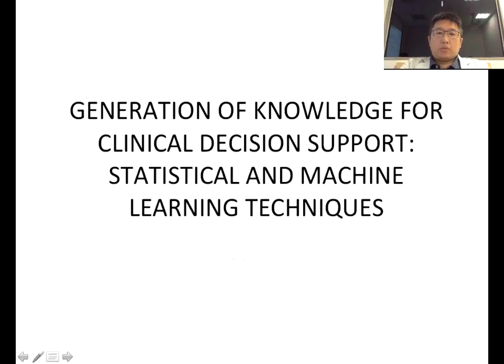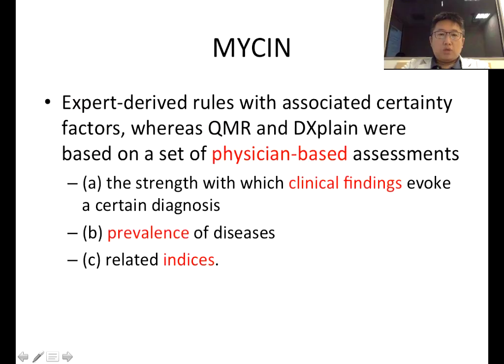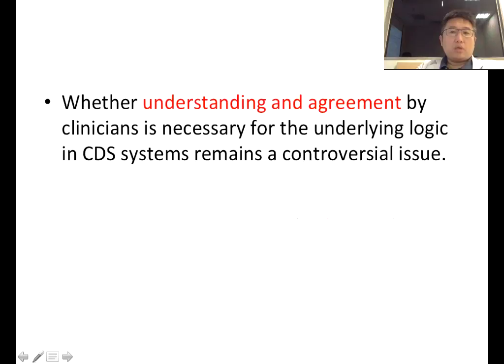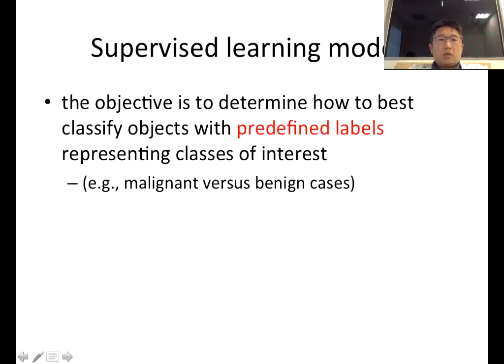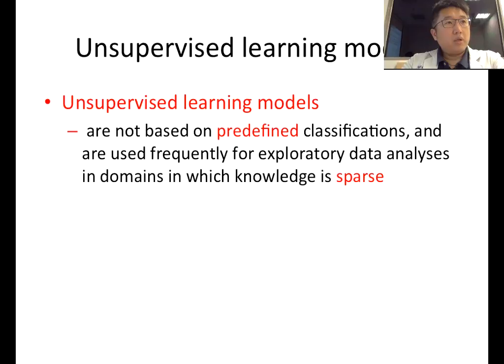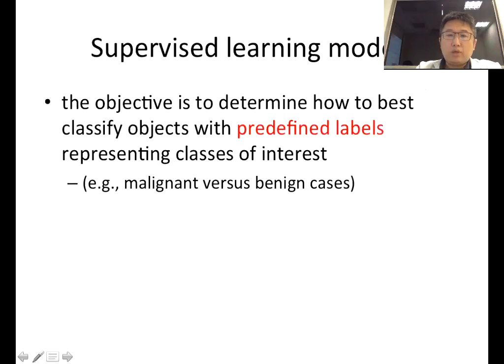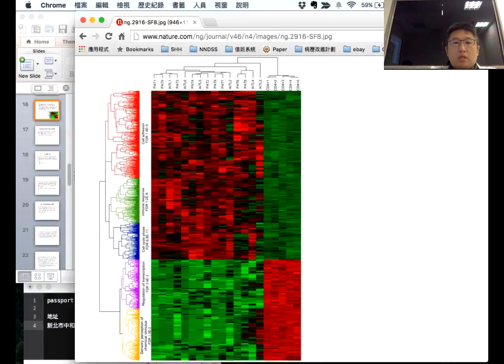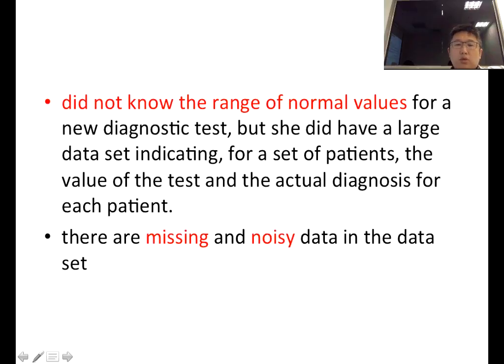7 StatisticalMethod 2015 11 11 part1